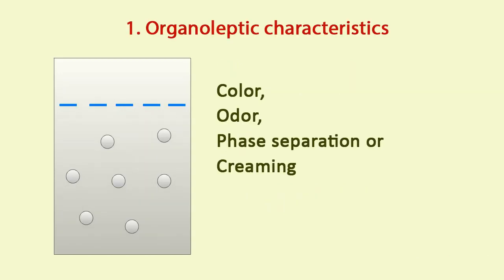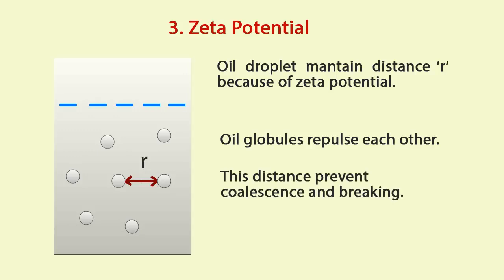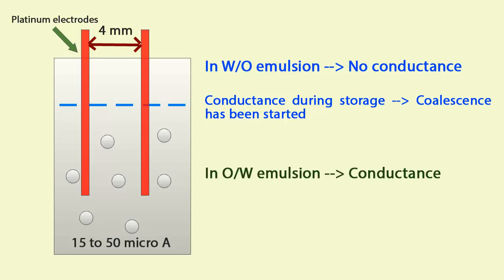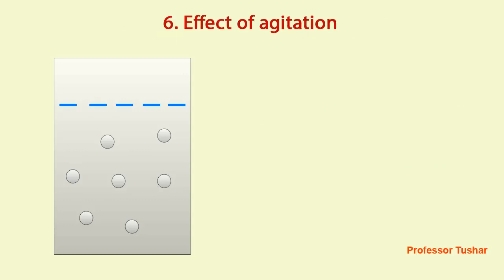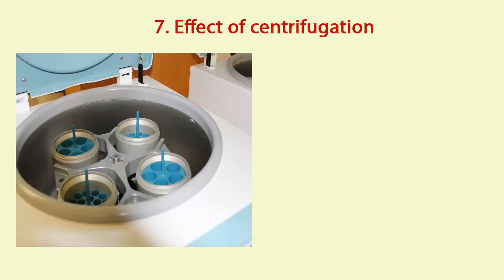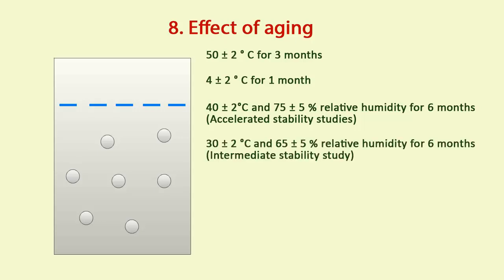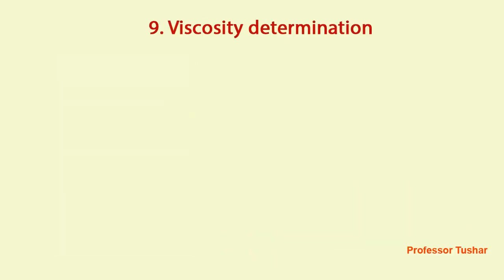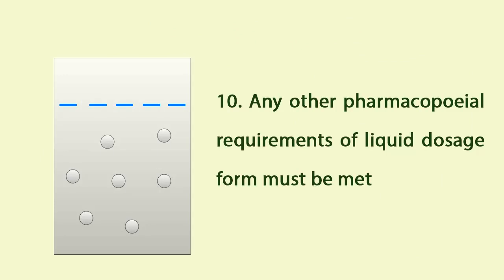Evaluation of emulsion in pharmaceutics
This video explains evaluation of the emulsion dosage form. An emulsion is a type of liquid dosage form for pharmaceutical use. Evaluation of pharmaceutical products is a part of the quality control process.

Category: Pharmaceutical Education